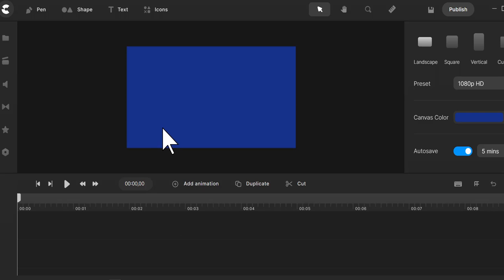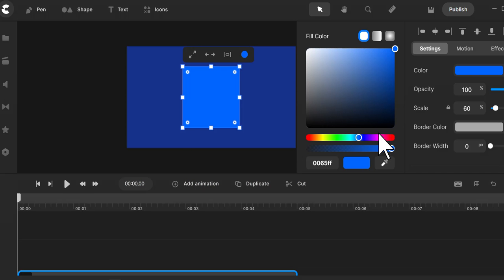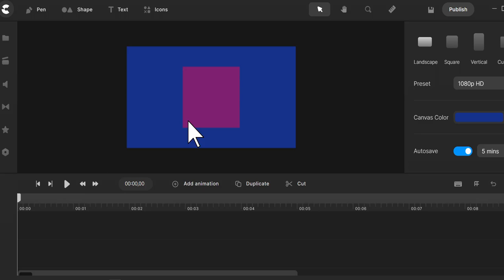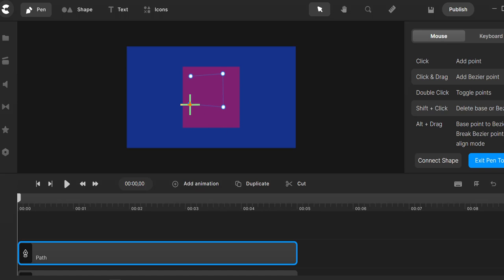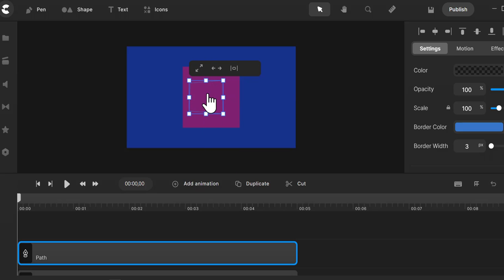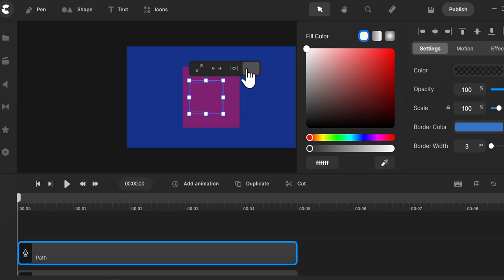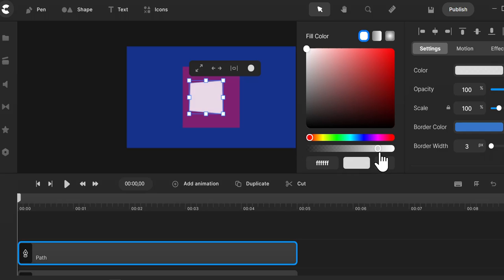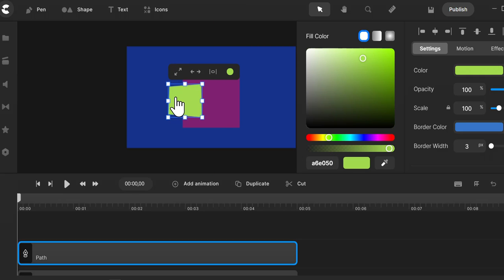csp 1400 Basic Pen Tool